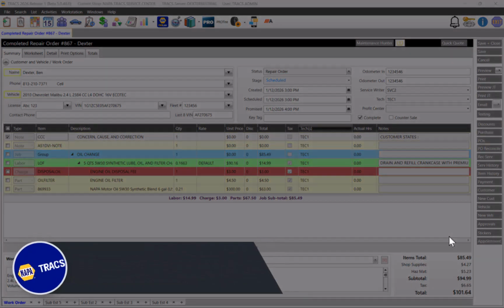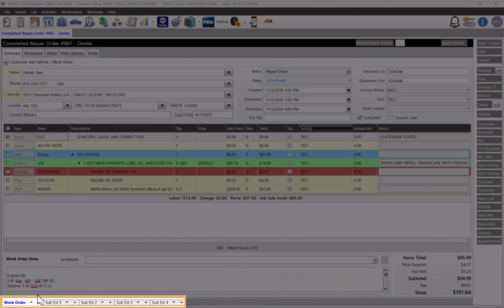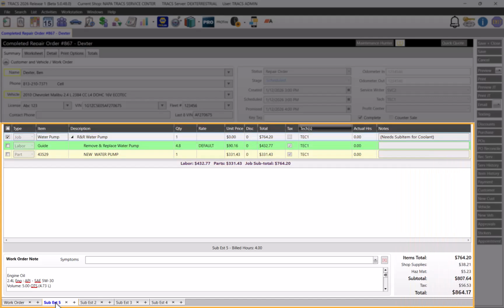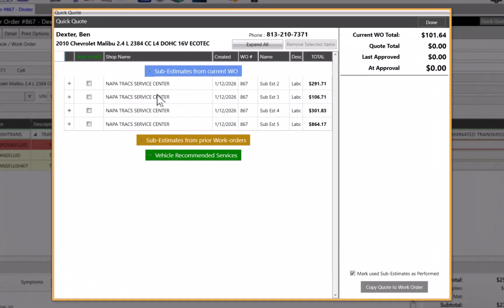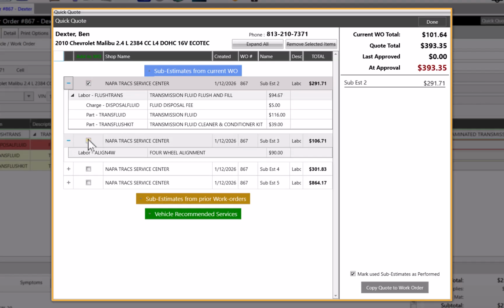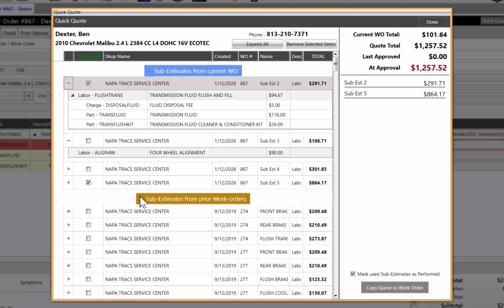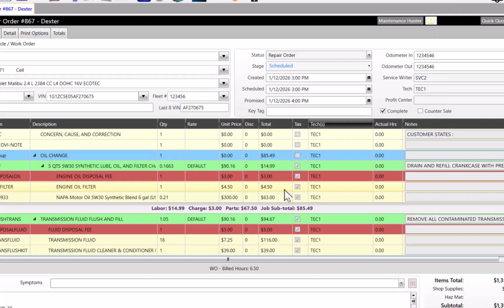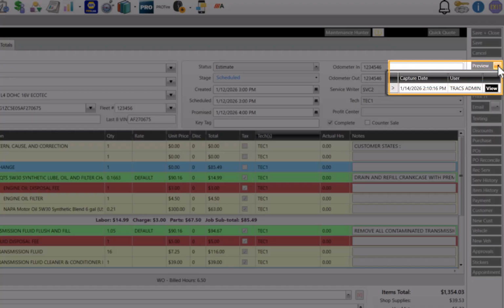NAPA TRACS: Quick Start | Estimate Handling